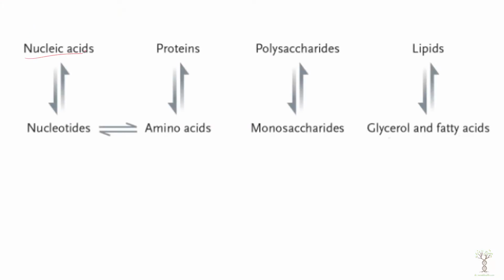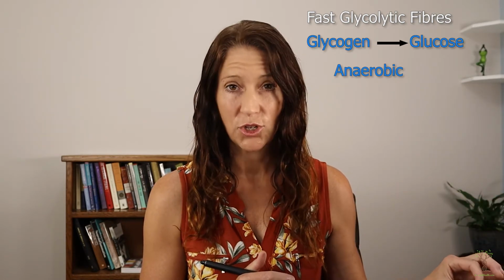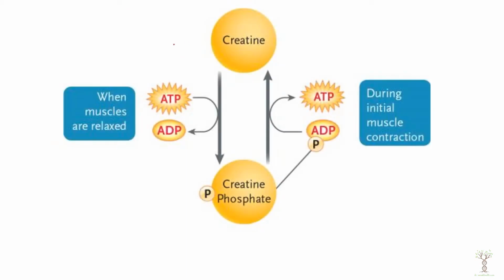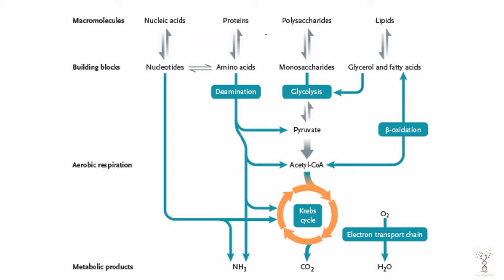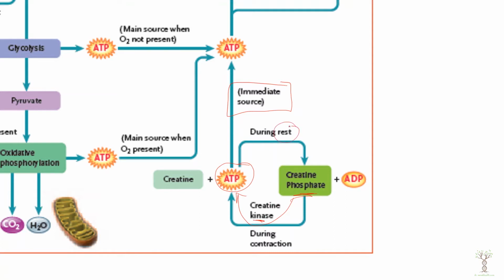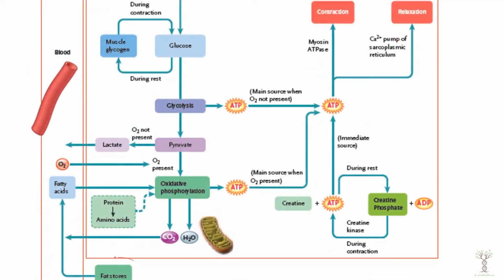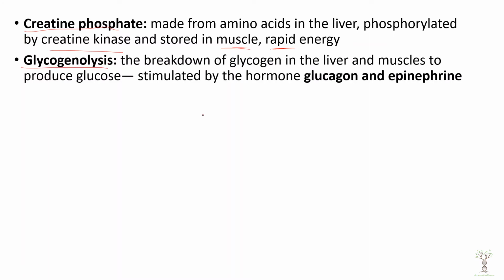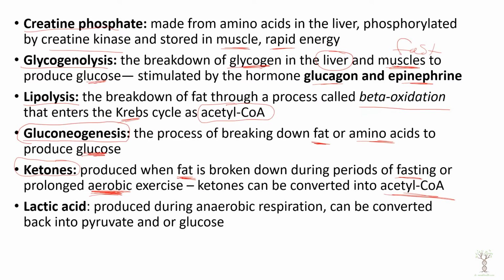Muscle Metabolism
Nutrients that can be used to make ATP 0:37
Creatine phosphate 4:27
Oxidative phosphorylation and glycolytic pathway 6:25
Detailed explanation of ATP production pathways in muscle cells 8:42
List of important terms 13:21
Ketones 14:33
Catabolism/ Anabolism 16:12
Timing of nutrients used during exercise 17:10
BMR and thermogenic effect of food 19:31
Factors that affect calorie requirements 20:00
List of benefits of exercise 22:50